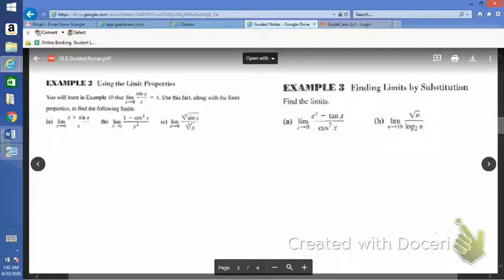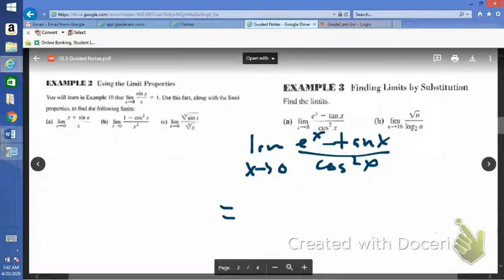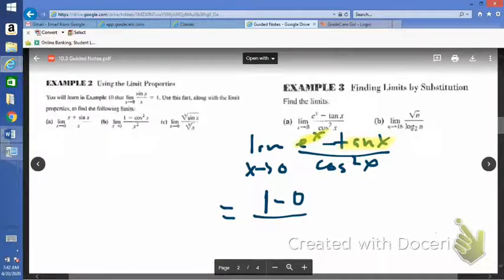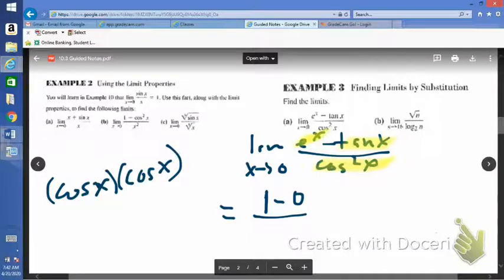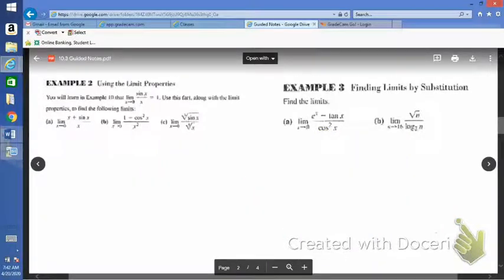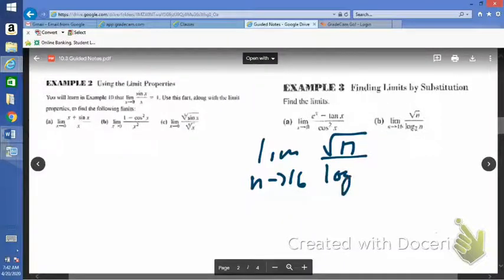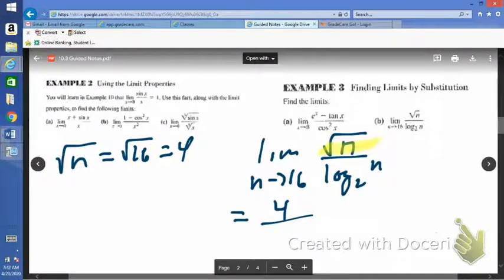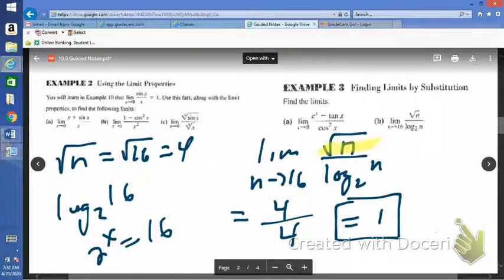10 3 Ex 3